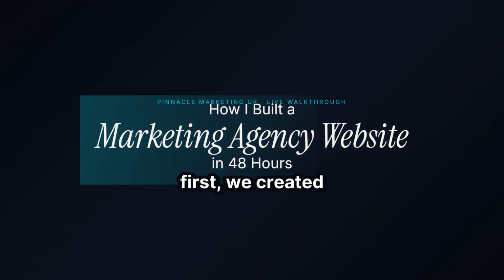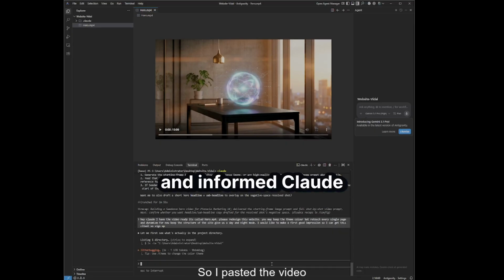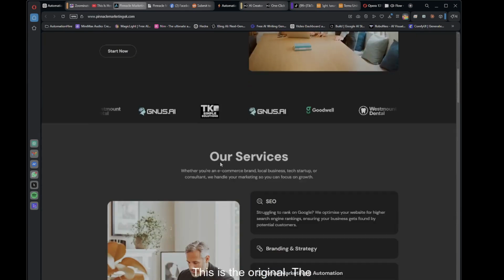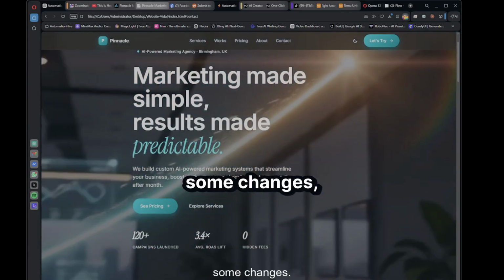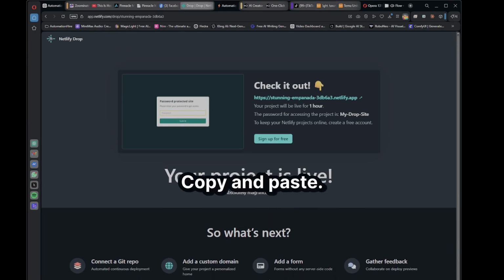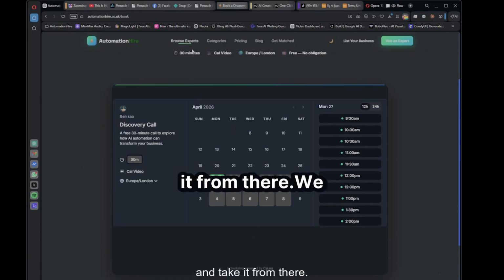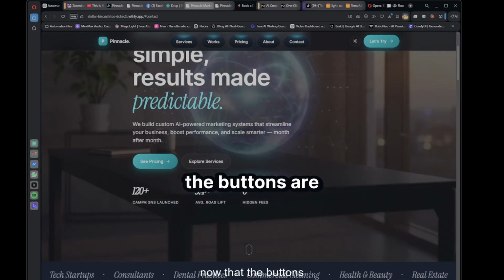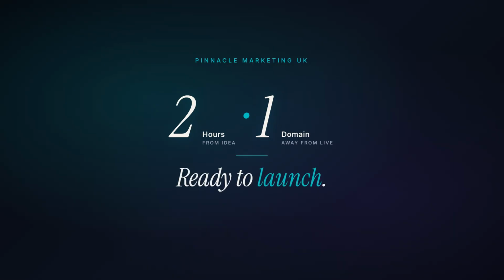I Built a Marketing Agency Website in Under 2 Hours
Description:

  I built a full marketing agency website — hero video, copy, design, deployed
  live — in under 2 hours. Using nothing but AI tools and a single afternoon.

  In this walkthrough I rebuild PinnacleMarketingUK.com from scratch:
    → Hero imagery generated with OpenArt (Nano Banana 2)
    → Hero video generated with Seedance 2.0
    → Full site built with Claude Code
    → Deployed live on Netlify

  No designers. No developers. No 6-week timeline.

  — CHAPTERS —
  0:00  Intro — what we're building
  0:30  Step 1 · Generating the hero visuals (OpenArt)
  2:30  Step 2 · Generating the hero video (Seedance)
  4:00  Step 3 · Building the site with Claude
  10:00 Step 4 · Pushing it live with Netlify
  12:30 The final result

  Pinnacle Marketing UK builds AI-powered marketing systems for brands serious about growth. Custom websites, automated funnels, AI agents, content engines.

  📅 Book a free 30-min strategy call (link on the site)

  We post one AI marketing build every week. If you're a founder, agency
  owner, or marketer who wants to ship faster without hiring a team — this
  channel is for you.